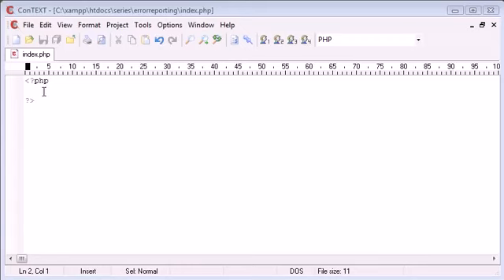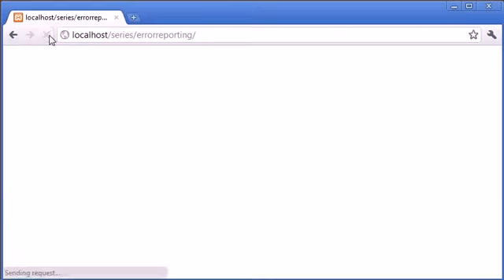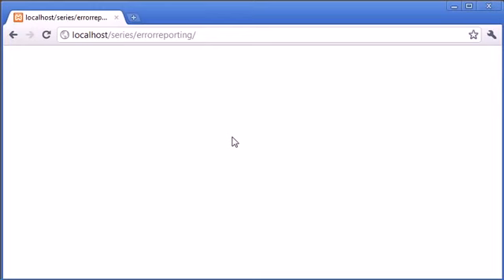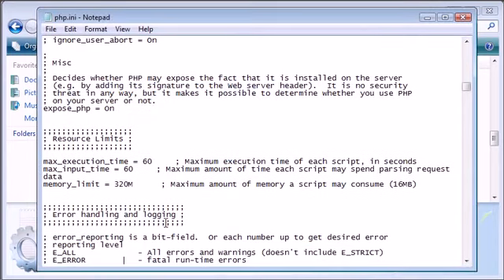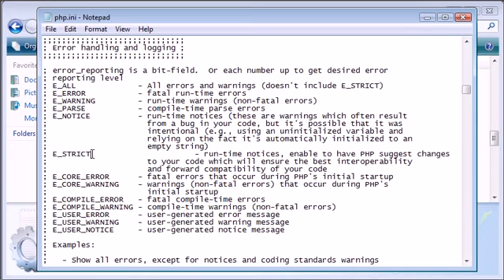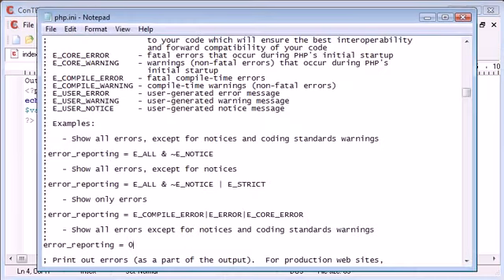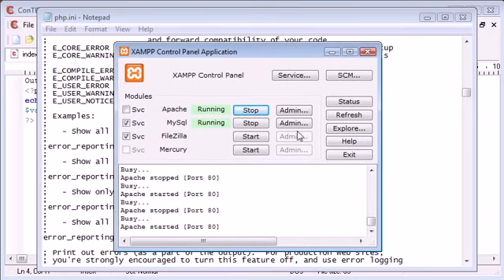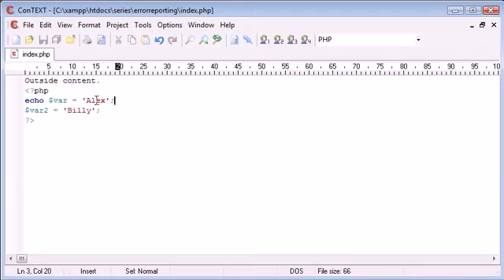Beginner PHP Tutorial 14 Error Reporting